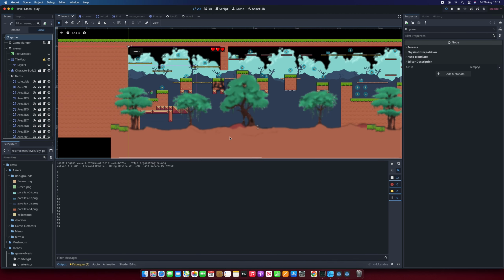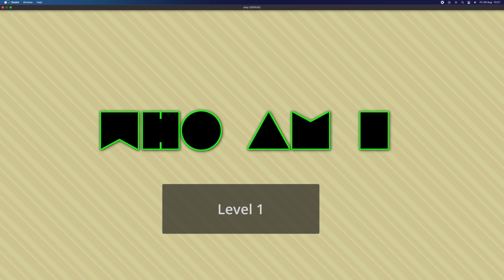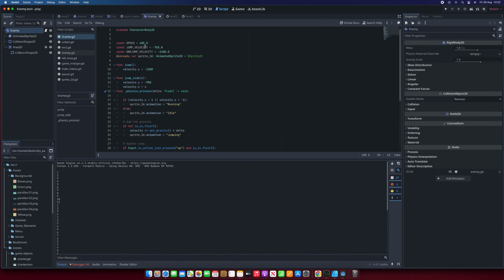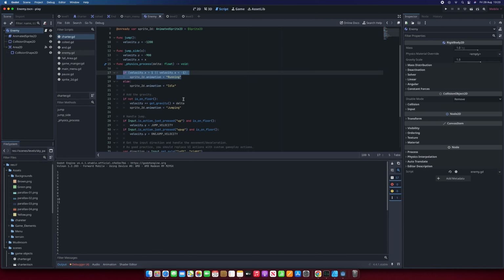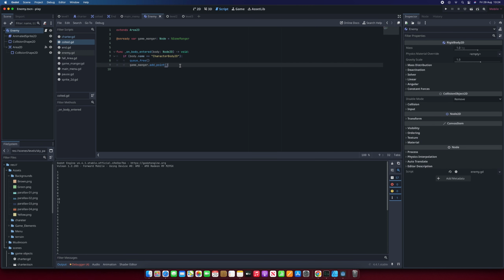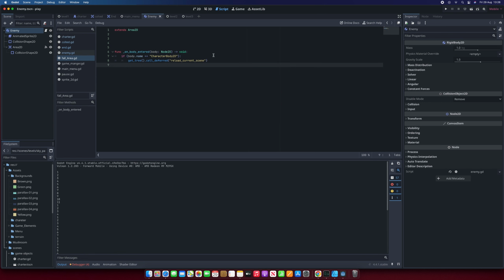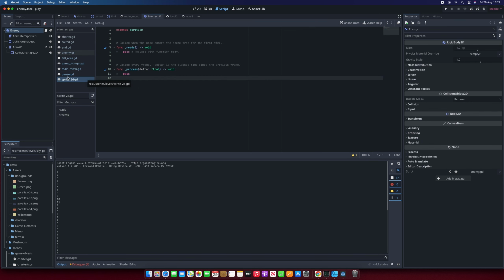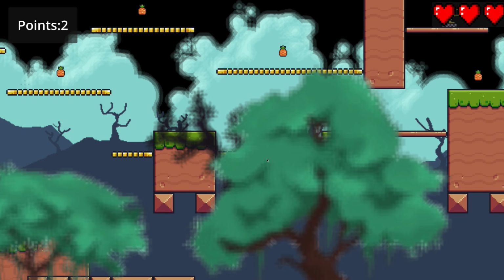I MADE PLATFORMER !!! My First Game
Today, I will be Explaining my Platformer Talking about how I made it, it's code and gameplay